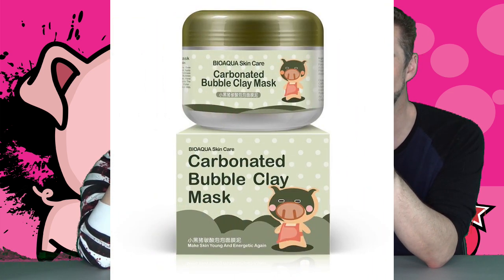Little Black Pig Carbonated Bubble Mud Mask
Have you seen the foaming phenomenon know as the Little Black Pig Carbonated Bubble Mud Mask? Wow that's a mouthful. This foaming mask is said to work wonders for the skin but does it really? Like, Really really? Lets put it to the test and find out.